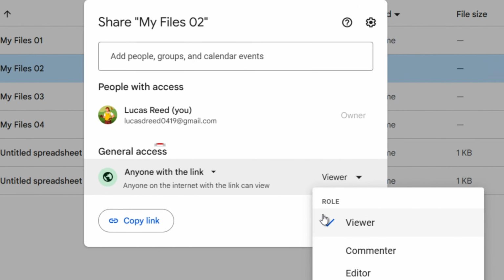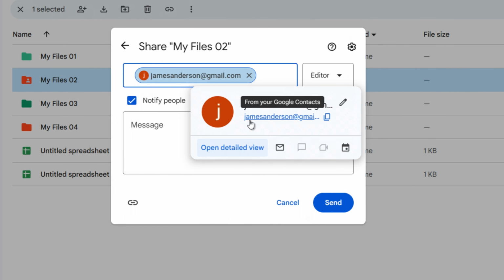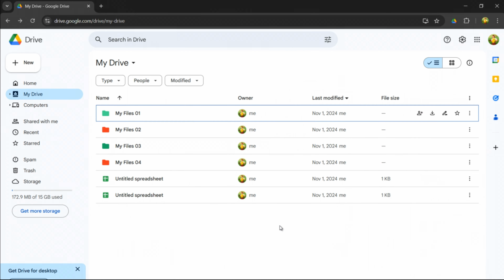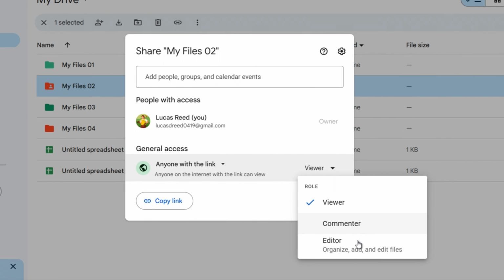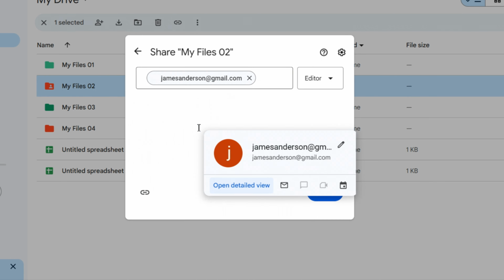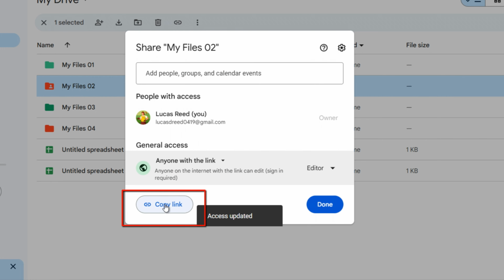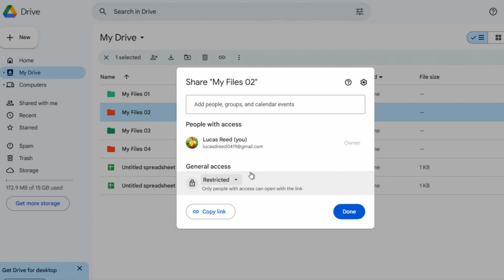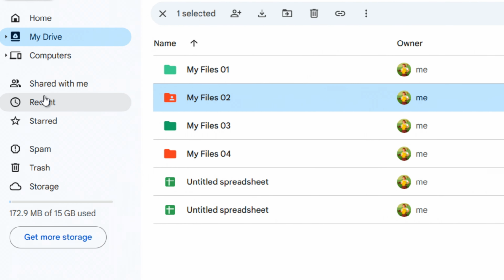How to Share Google Drive Links Safely: Step-by-Step!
This video is a step-by-step guide to sharing Google Drive links safely and securely! Learn how to manage permissions, protect sensitive information, and ensure your files and folders are accessible to the right people only. Whether collaborating on a project or sharing personal memories, this video equips you with all the essential tips to use Google Drive safely and efficiently. Join us and elevate your digital sharing game!

✅ About Easy Web Tips:

This is the Easy Web Tips Intro Begins:

Welcome to Easy Web Tips! Your go-to channel for simple and practical online tutorials. We specialize in step-by-step guides on creating accounts, managing online tools, improving productivity, and solving everyday tech challenges. Whether you're a beginner or looking for quick solutions, our easy-to-follow screen-recorded tutorials are designed to save you time and simplify your online experience.